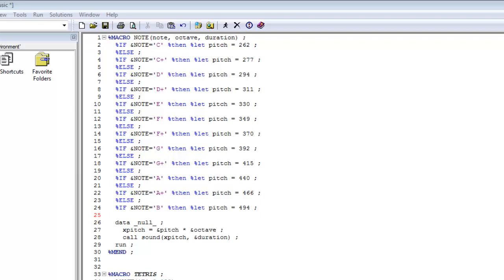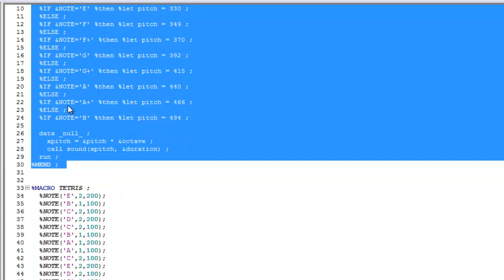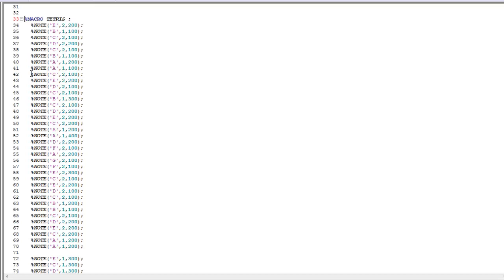Tetris Theme Music using the Call Sound routine in SAS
Recreating the Tetris theme music using the Call Sound routine in SAS.

Visit intocode.org to discover and learn more about SAS.